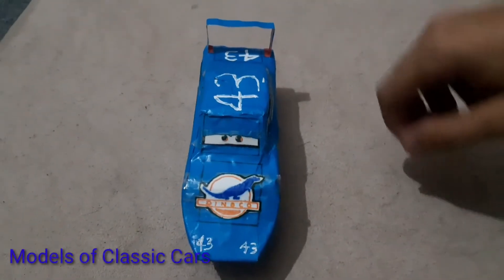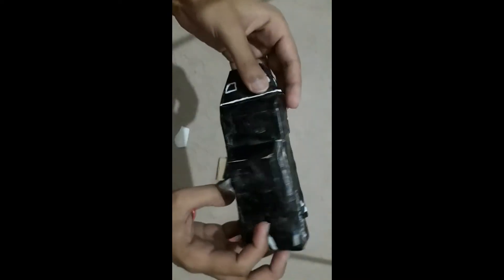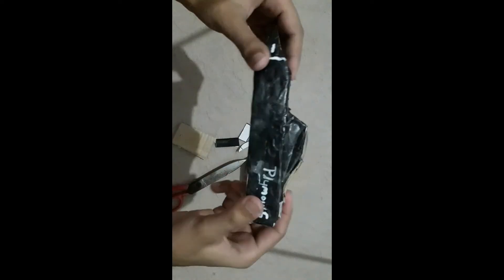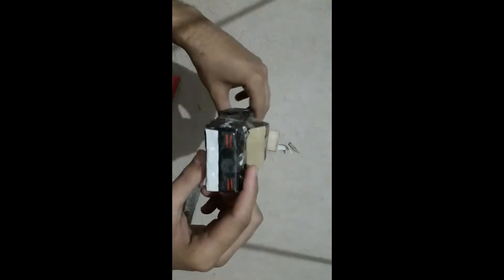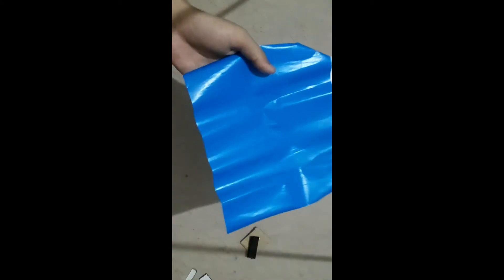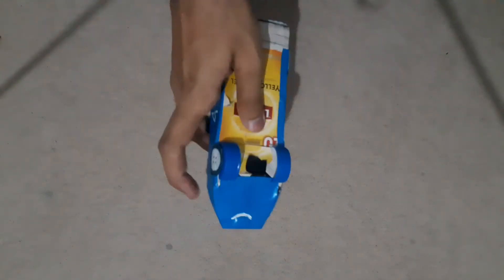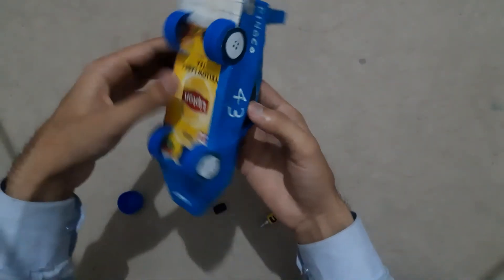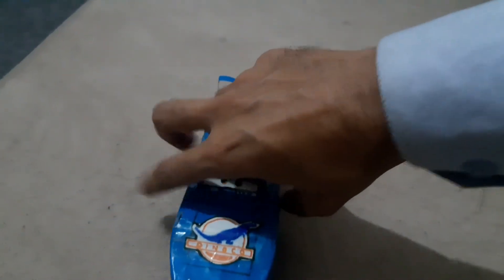Dinoco king DIY|Restoration series #1|Superbird conversion|Model cars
In this video we are converting our rotted out superbird into Dinoco KING